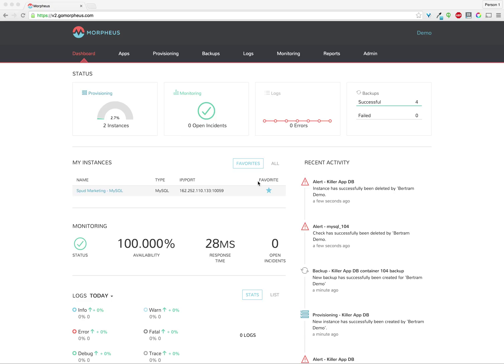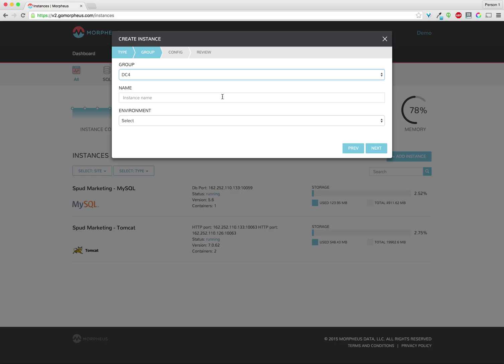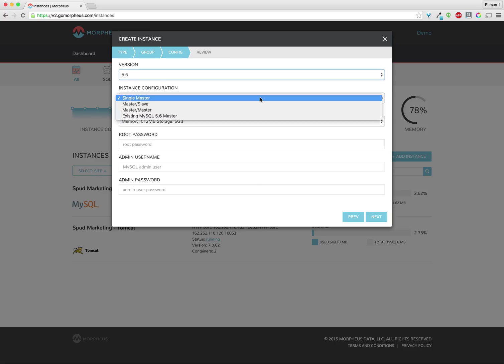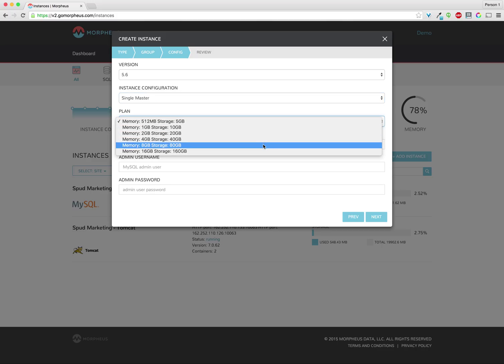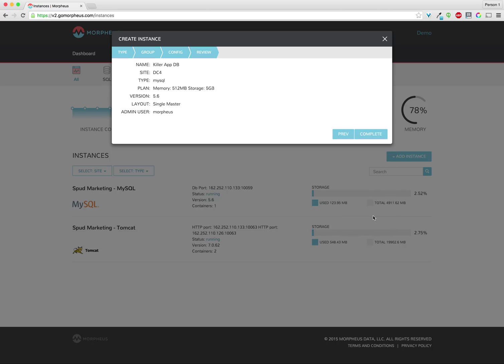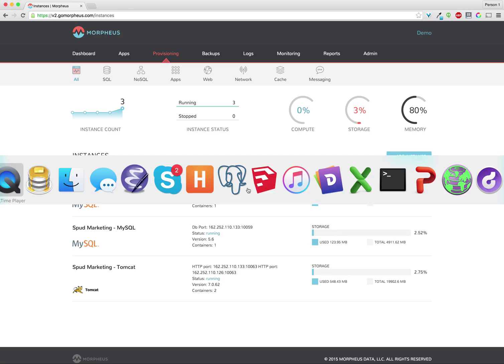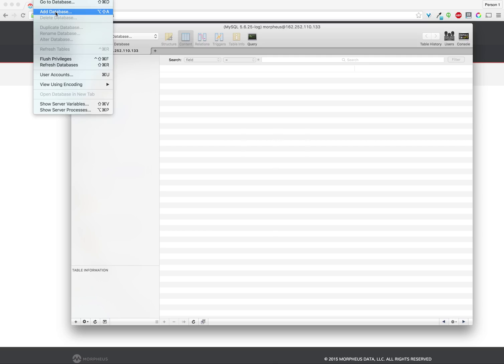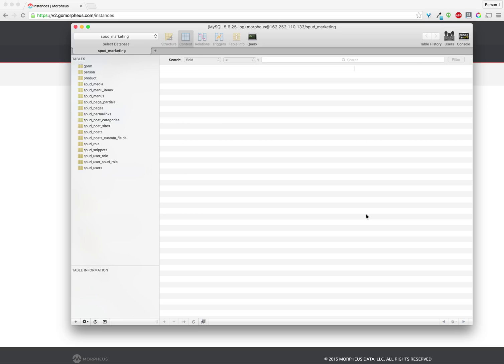How to create a MySQL instance in Morpheus - TUTORIAL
With built in one-click provisioning and automatic backup and recovery, Morpheus makes it quick and easy deploy a MySQL instance.